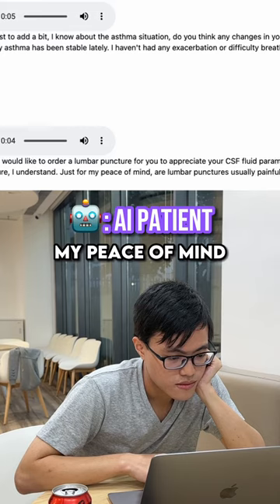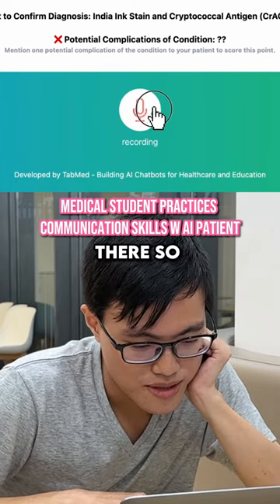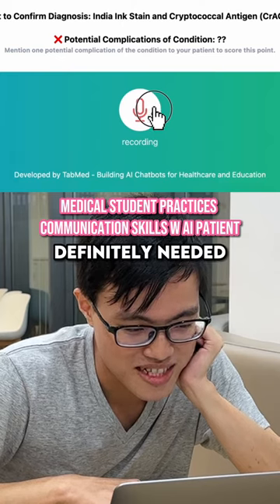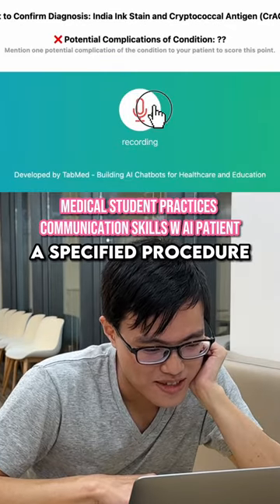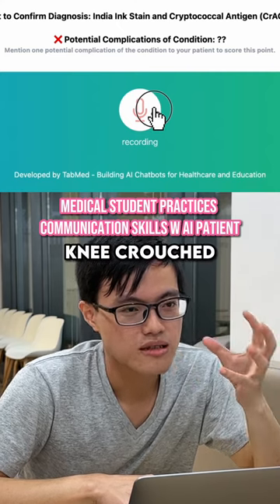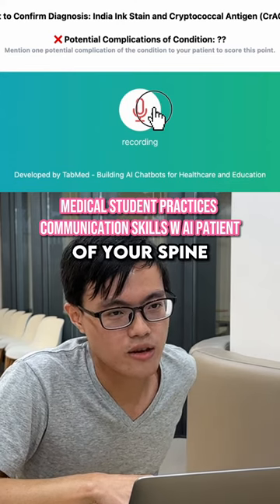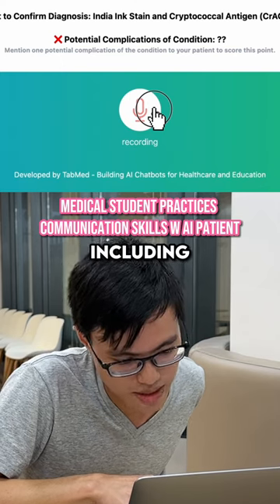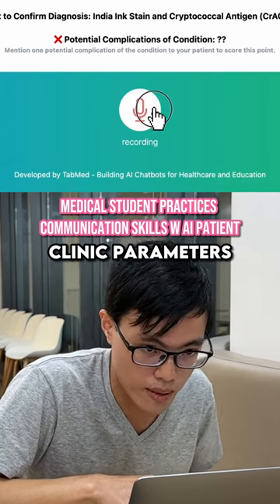Patient Roleplay Chatbot Practising History Taking (2)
SHARING MY MEDICAL STUDENT LIFE